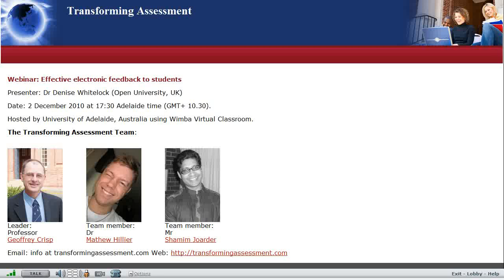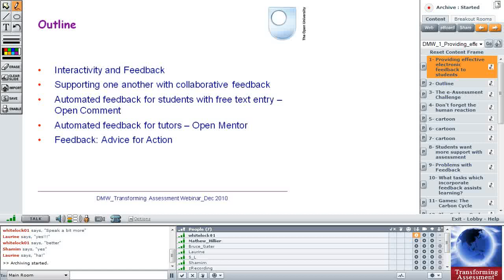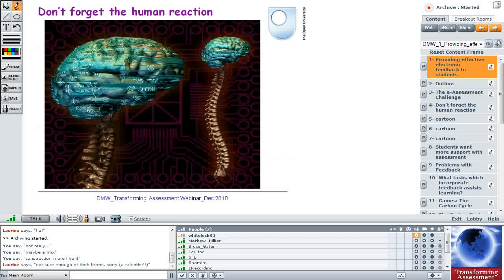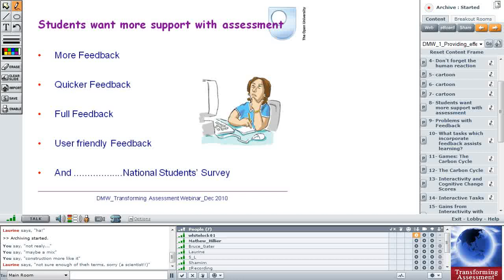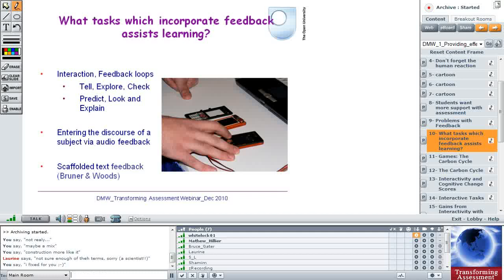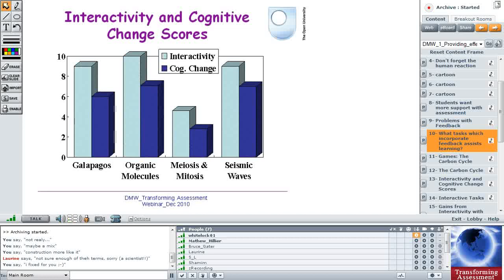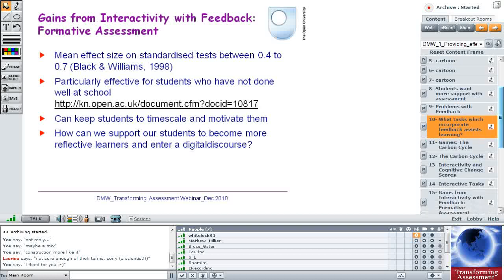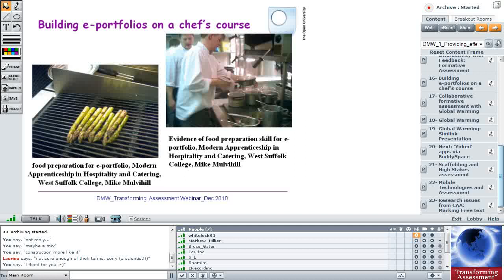[1 of 4] Providing effective electronic feedback to students: 2 December 2010 Webinar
Presenter: Dr Denise Whitelock (Open University, UK)
The session covered issues relating to the provision of effective electronic feedback to students including, automated feedback on 'free text' answers (using Open Comment), feedback for tutors (using Open Mentor), supporting each other with collaborative feedback and advice for future action.
Denise is currently directing the Computer Assisted Formative Assessment Project (CAFA). This work consists of three strands 1. 2. Working with different faculties building and evaluating different types of formative assessments, with questions built to address known student misconceptions for a given subject specialism. 3. Exploring how the introduction of a virtual learning environment (Moodle) is affecting the development of formative assessments and includes constructing a prototype that will facilitate free text entry for History formative e-assessments.
Hosted by Dr Mathew Hillier, University of Adelaide, Australia. 2 December 2010, 17.30 (Time zone = GMT+1030)